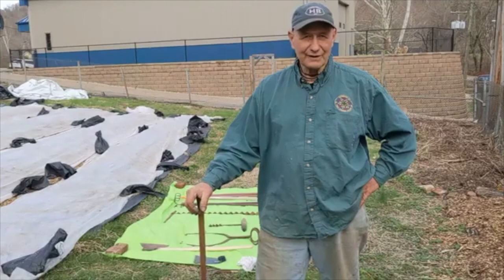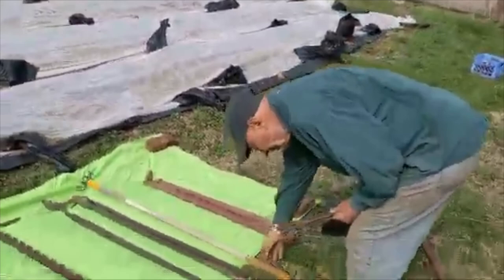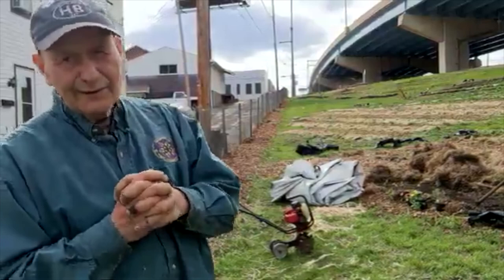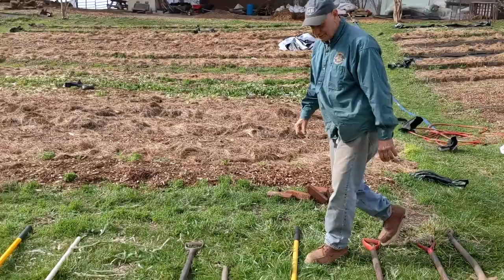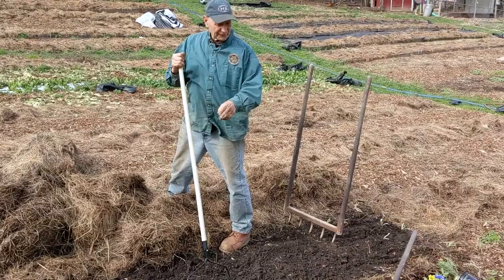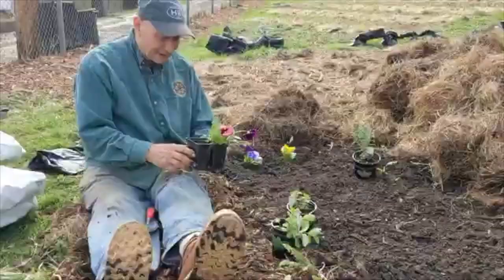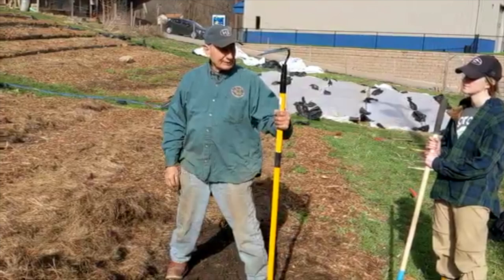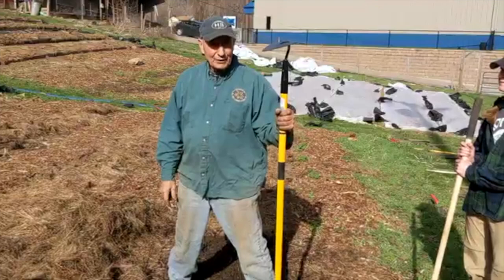The Right Tool for the Right Task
Learn how and when to use your gardening tools, and get some tips on transplanting!